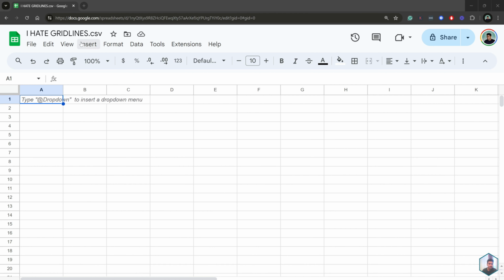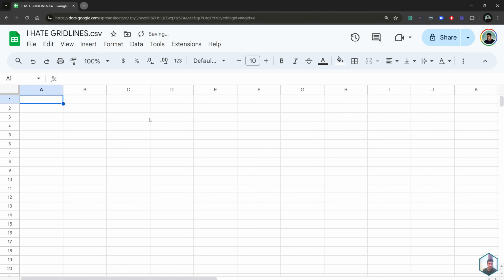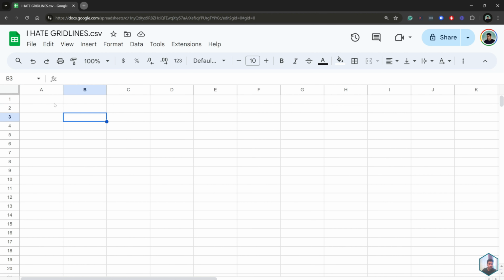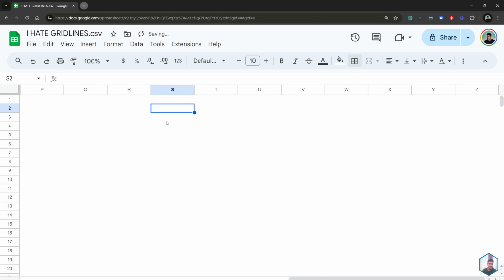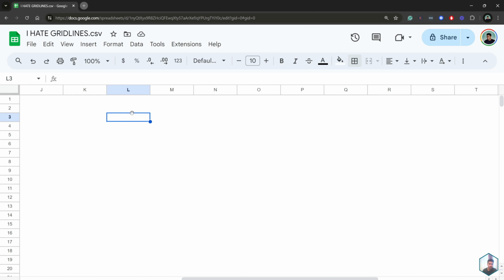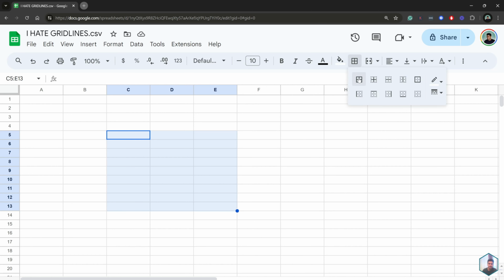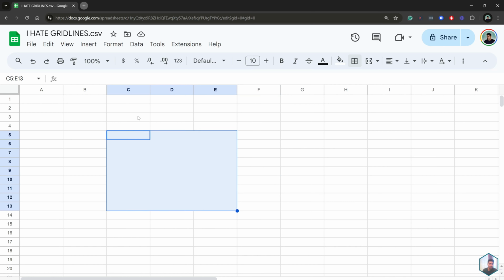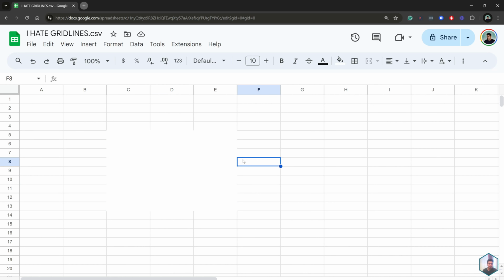Two Ways to Remove Gridlines in Google Sheets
In this video, I show you how to CORRECTLY remove gridlines in Google Sheets.